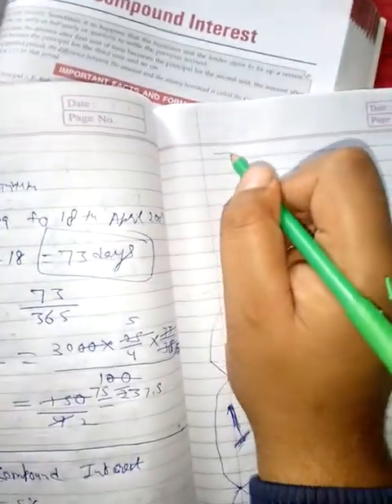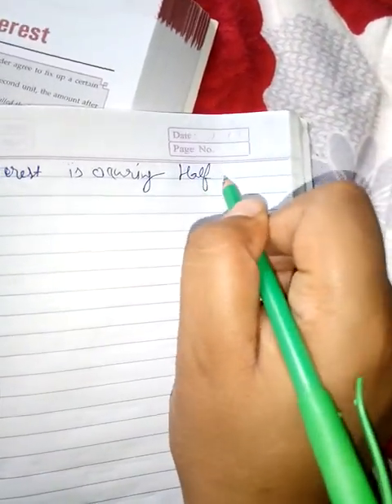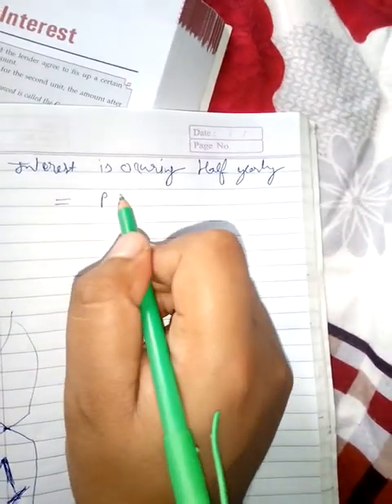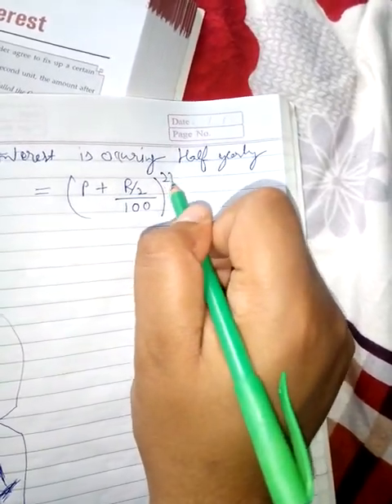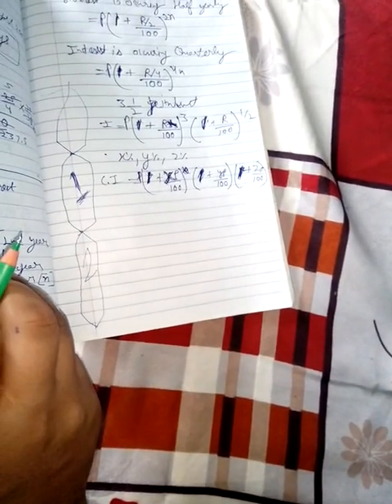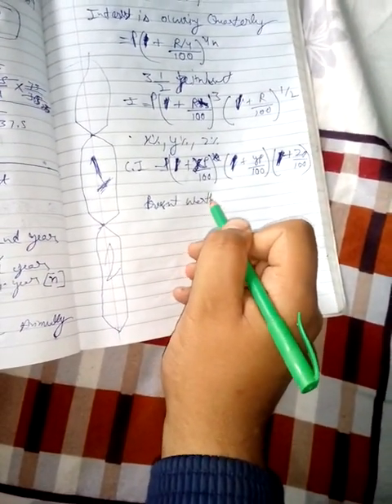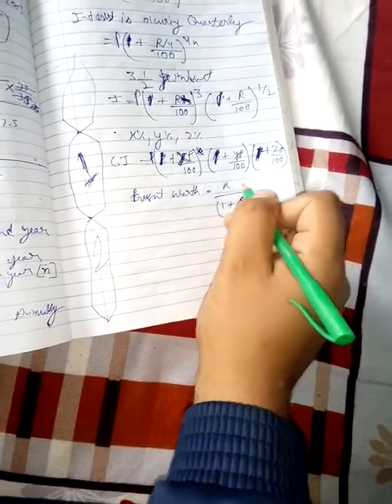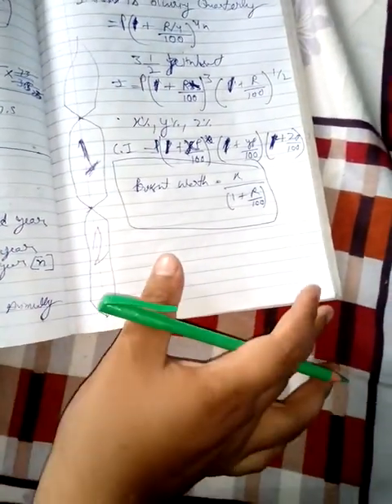Aptitude problems: Problems based on Compound Interest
In this video I am going to solve the Aptitude problems based on Compound Interest